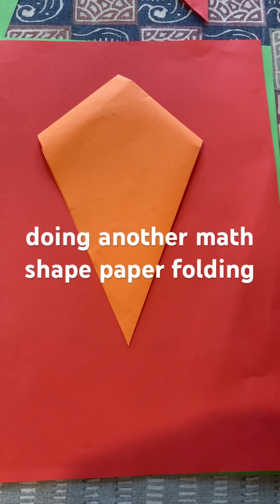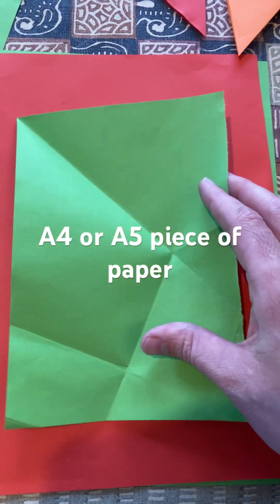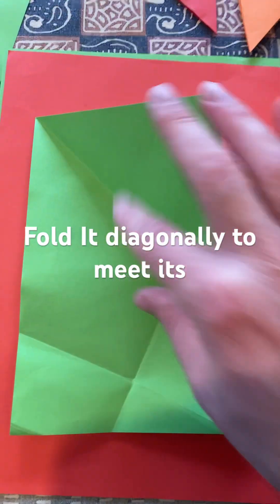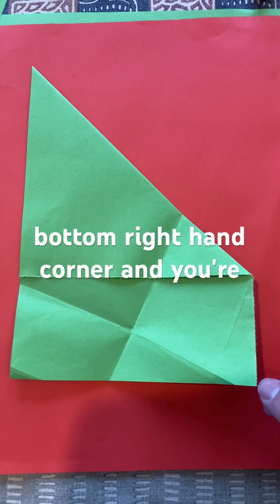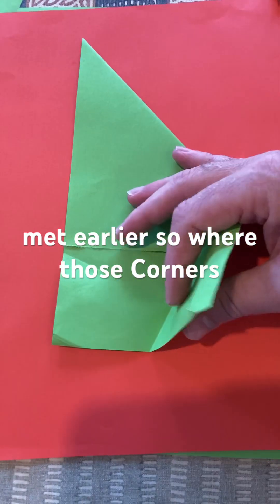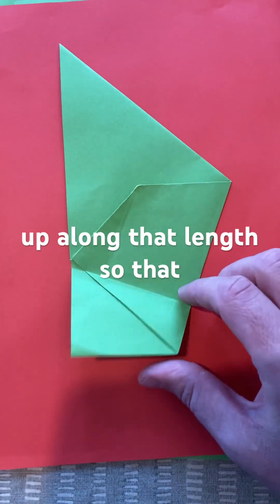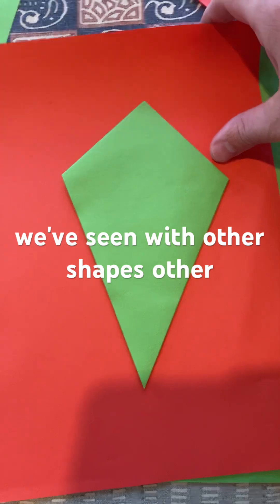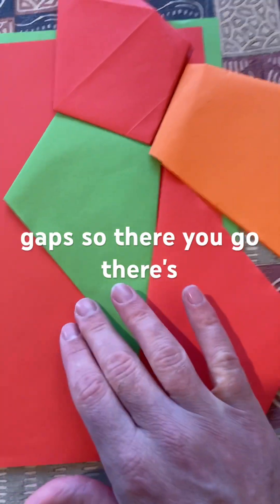Maths shape paper folding: kite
Short on maths shape paper folding: kite
Quadrilaterals with four sides
Tessellating shapes
Diagonals meet at 90 degrees
Adjacent sides equal

Thanks